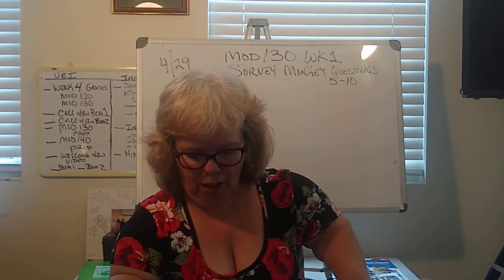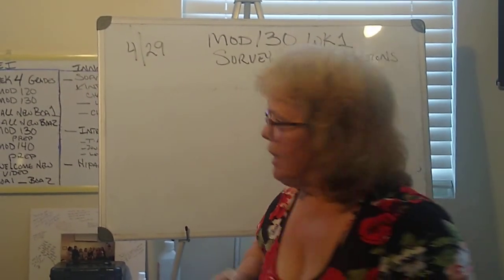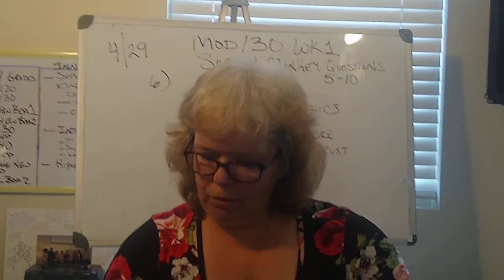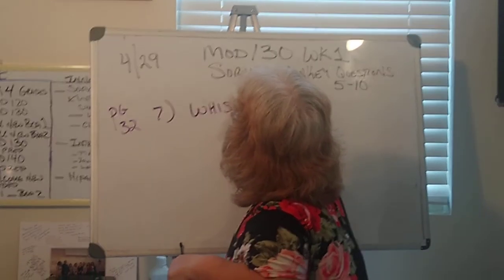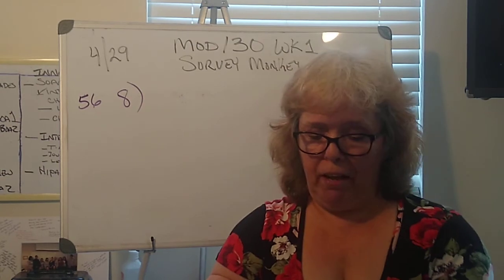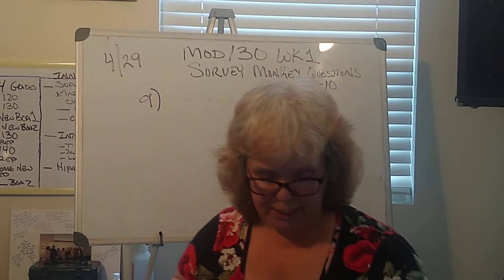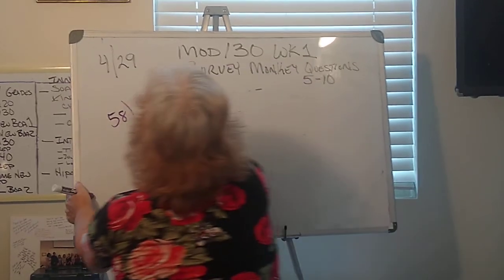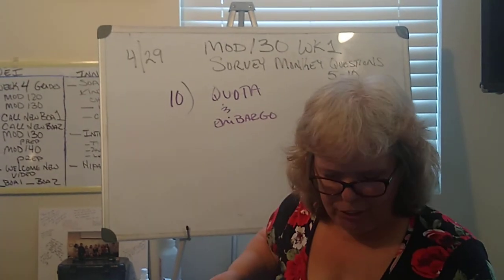MOD 130 WK 1 Survey Monkey Questions 5-10